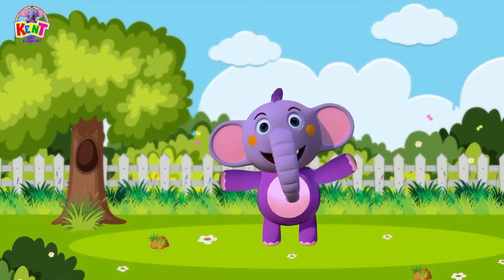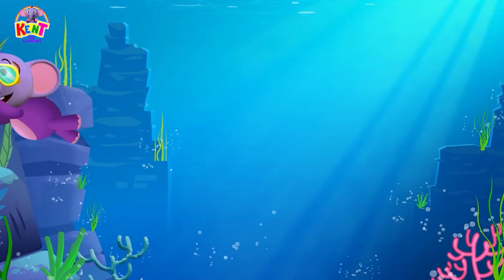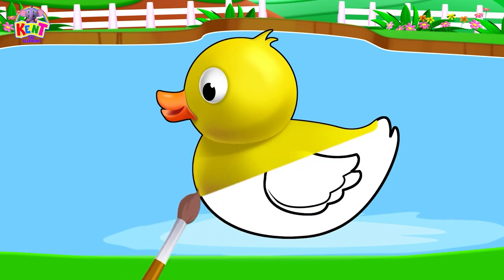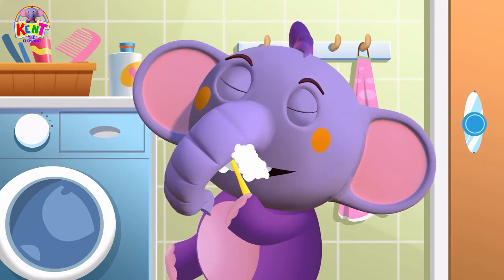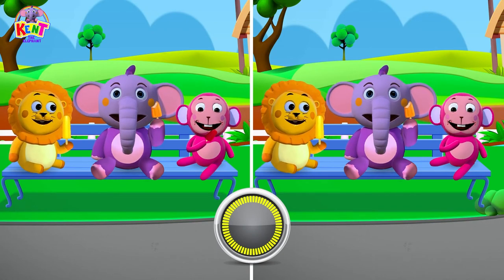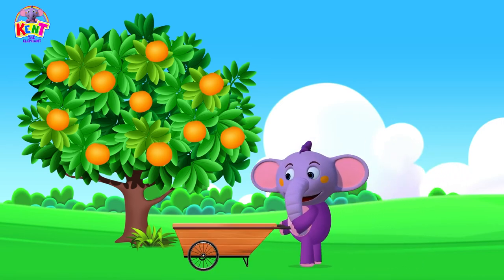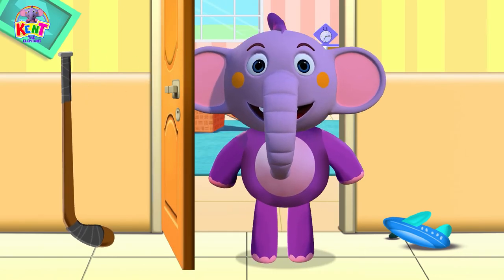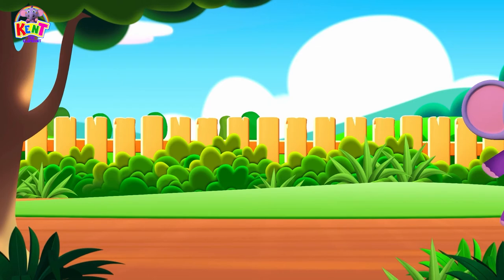Learn Shapes and Number for kids | Kindergarten Videos | Educational Videos | Kent The Elephant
Learning shapes can be a lot of fun and when it happens with a shape sorting clock, it's even more fun. Come join Kent and join him while learning about shapes and numbers as well as shape sorting clocks!

About Our Channel:
Nursery Rhymes Club offers a wide variety of nursery rhymes for cute toddlers, and
babies around the world! Meet Kent the Elephant, Tim the Monkey, Luke the Lion, Pego the Pig, Annie Ben and Mango along with Len and Mini, our characters, and sing many more Nursery Rhymes, Phonics Songs, Lullabies and much more!